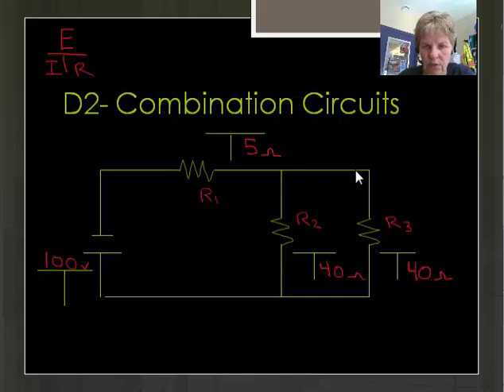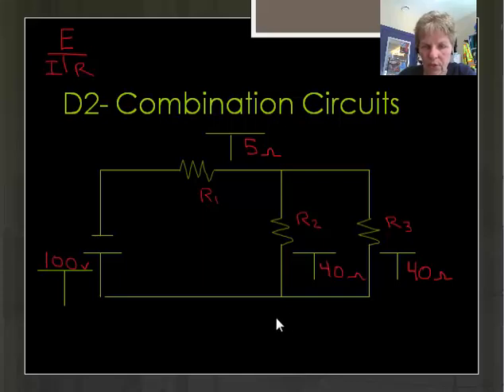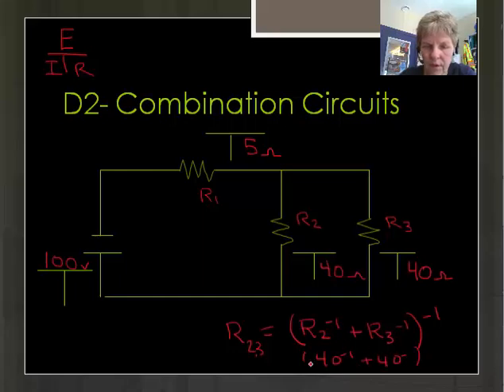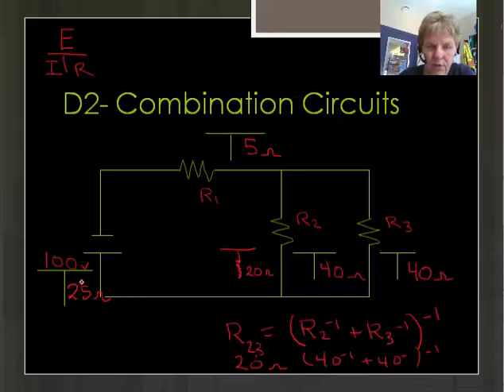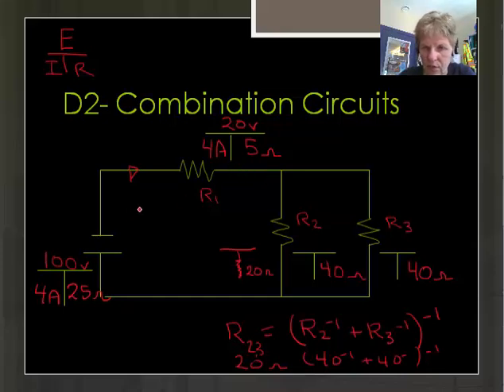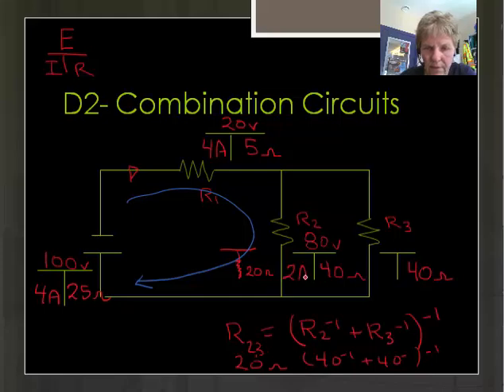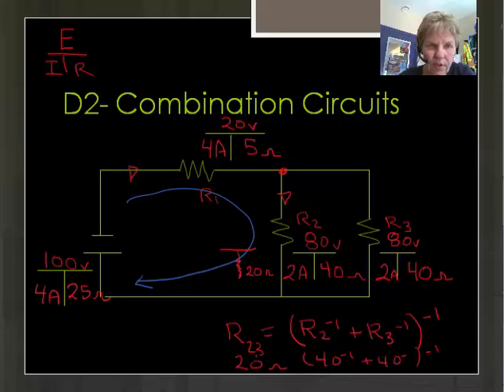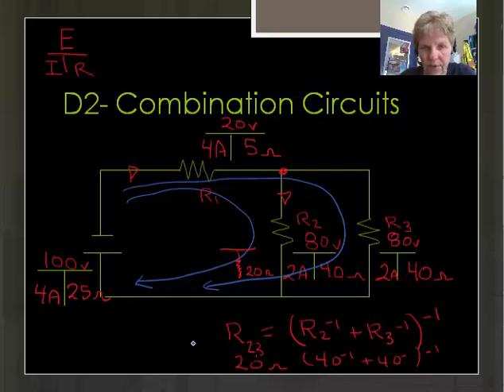Combo circuits # 1 by Dee